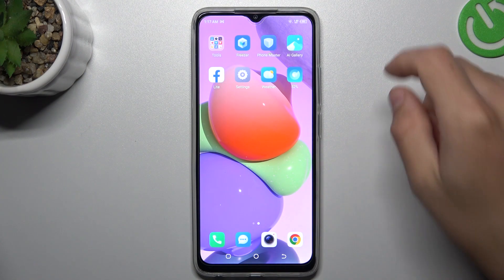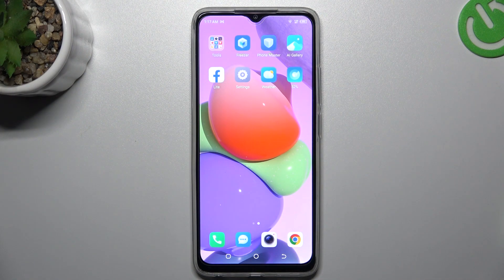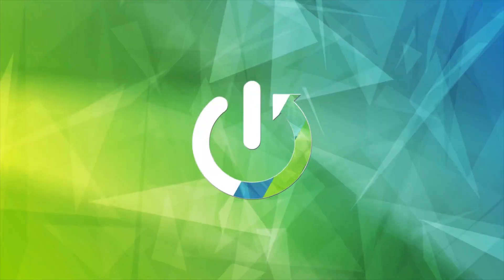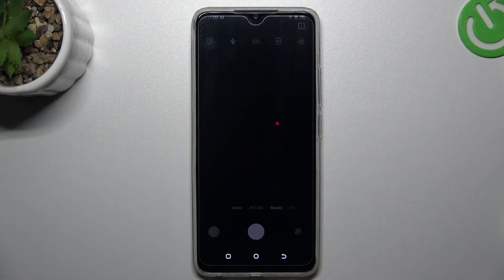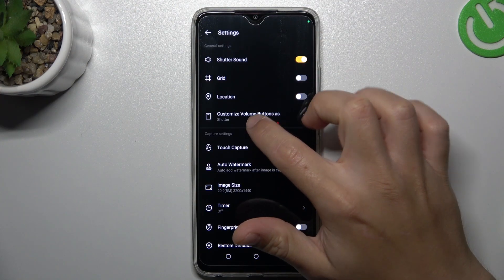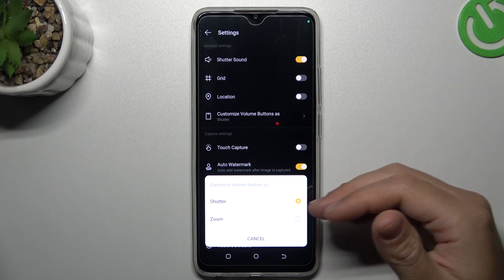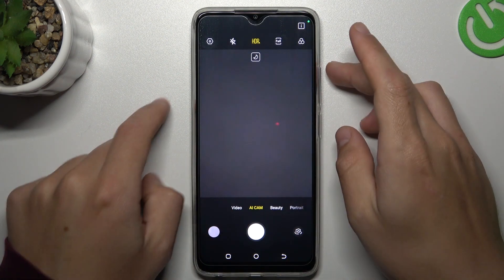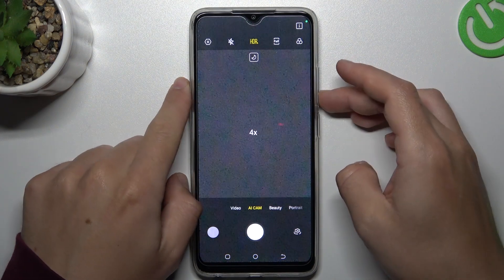How to Change Volume Keys Control in TECNO Pop 7 – Manage Volume Keys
Did you know that you can use the volume keys in your TECNO Pop 7 for different actions than only changing the volume? In this tutorial, we would like to guide you to a proper option in the camera app, which will allow you to assign different actions to volume buttons. Thanks to this you'll be able to use them for example to zoom in or out the camera. So let's follow all shown steps and successfully change the volume keys control in TECNO Pop 7/1